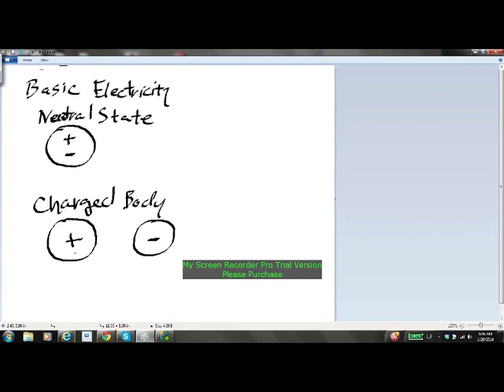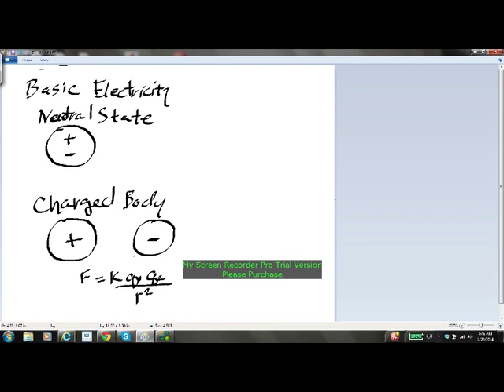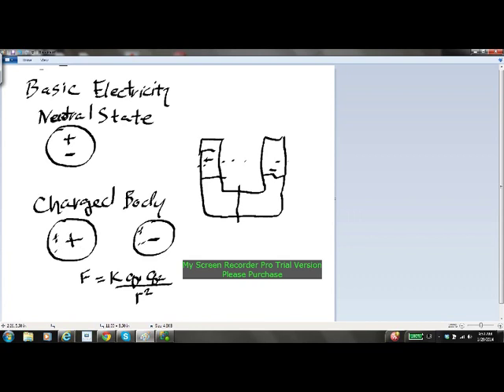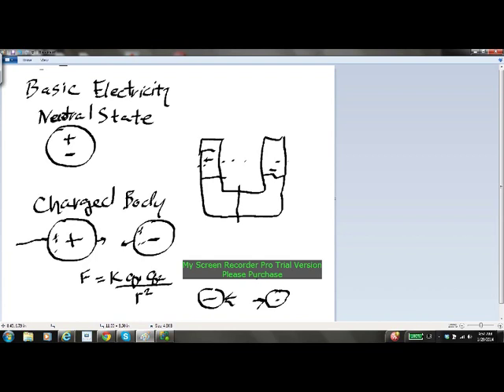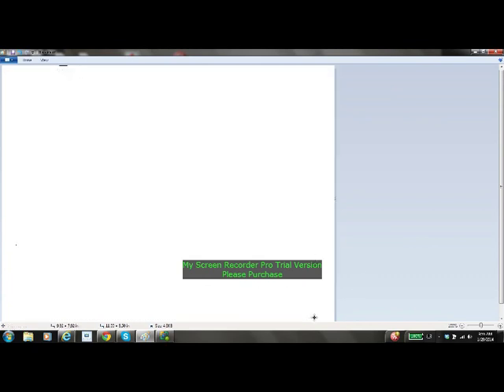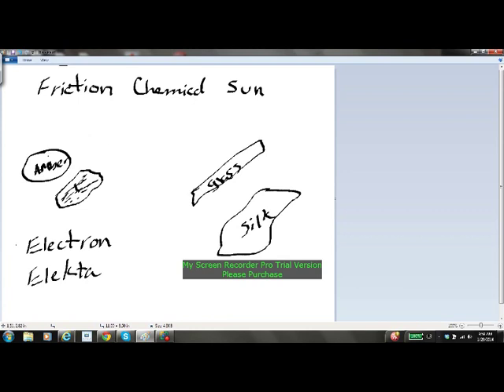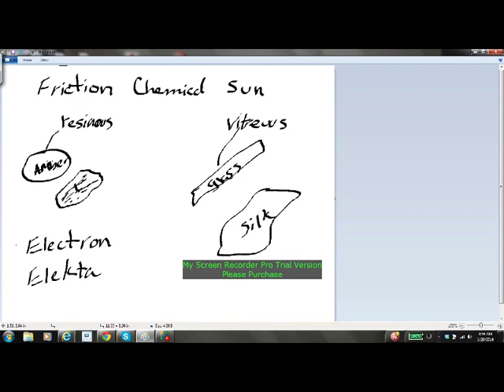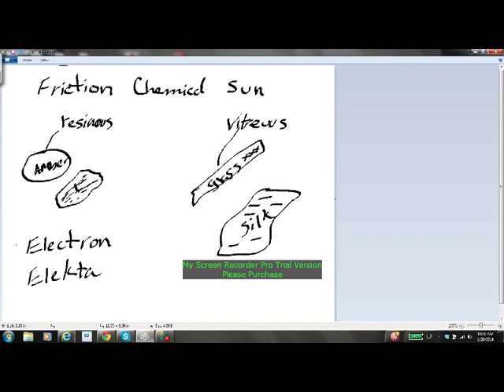Basic Electicity Part 1, lucetics Development